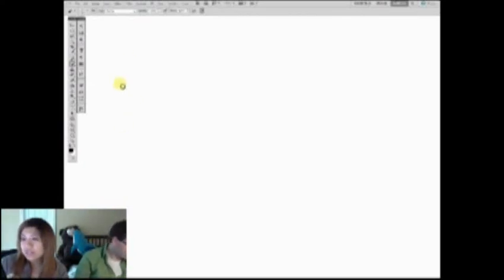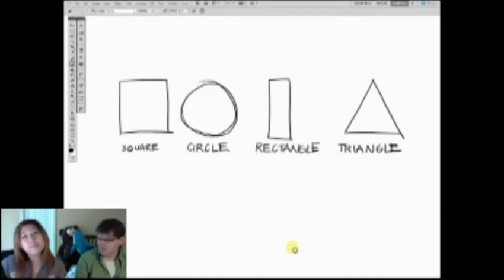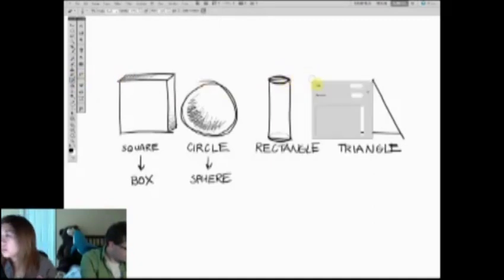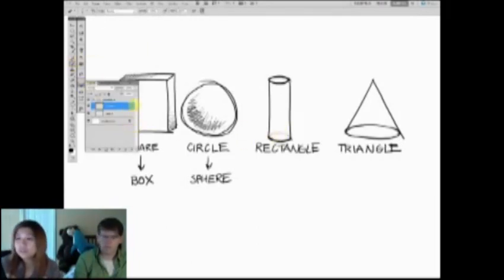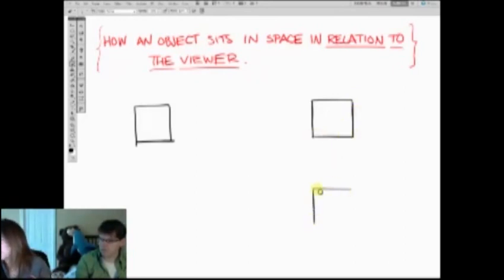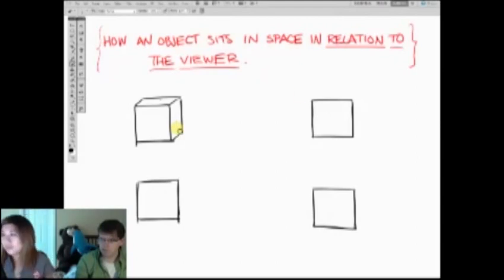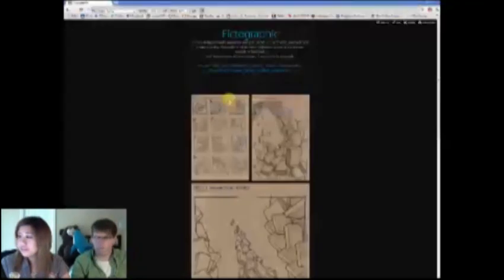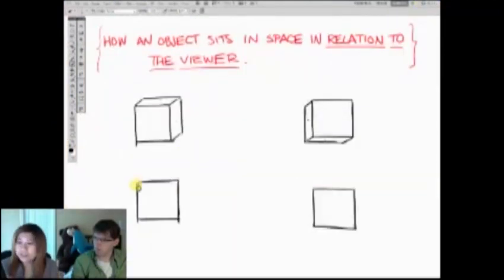Tutorial - Perspective 01: Shapes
Creating 3-D form through basic shapes.